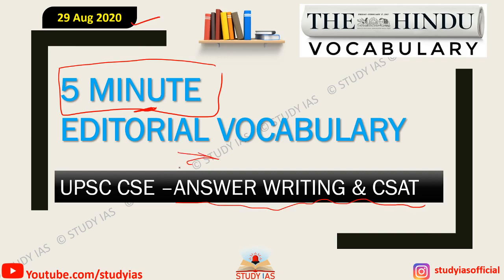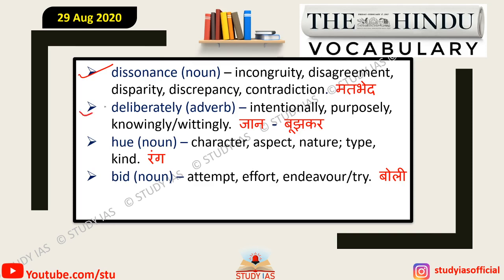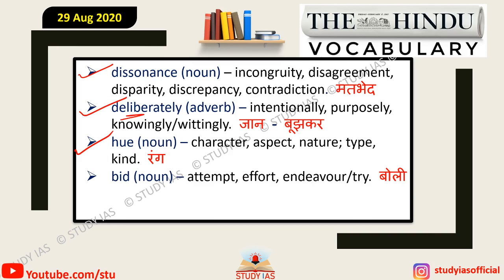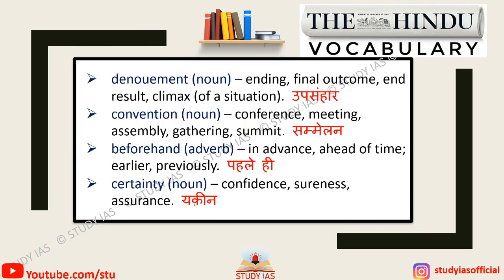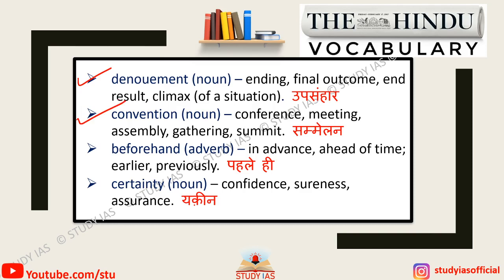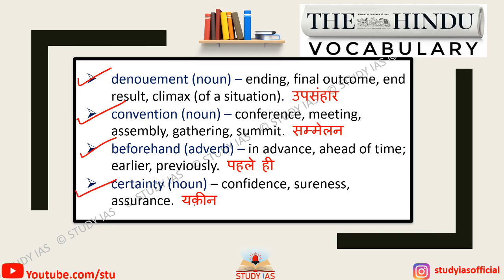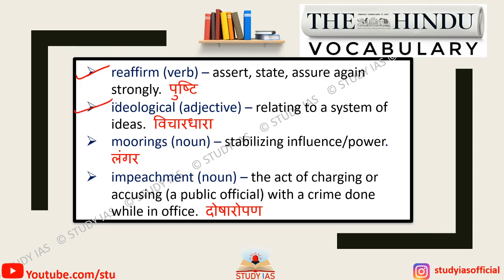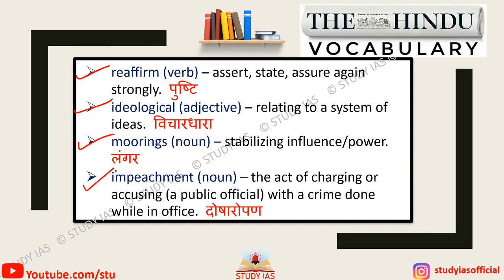The Hindu Editorial Vocabulary | UPSC CSE CSAT & Answer Writing |Newspaper Today | 29th August 2020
In this video we discussed The Hindu Editorial Vocabulary of 29th August 2020 for UPSC CSE CSAT